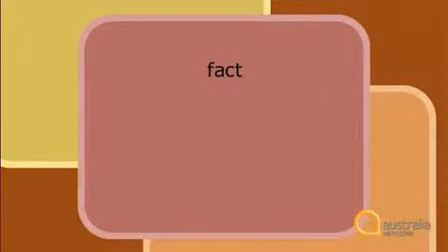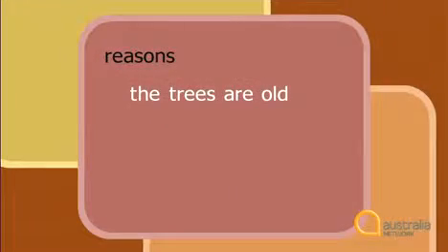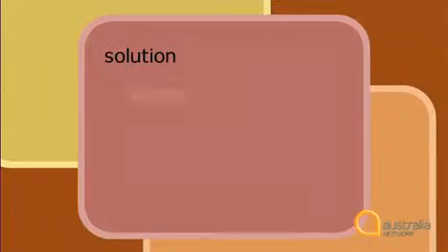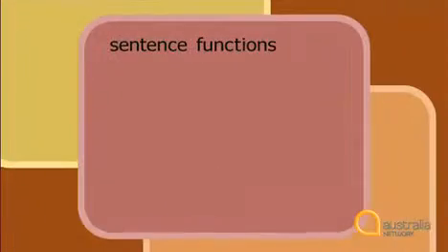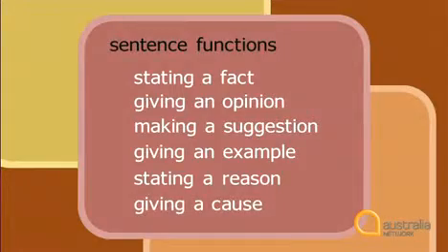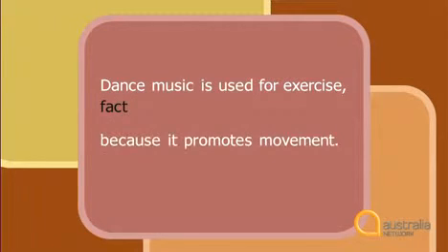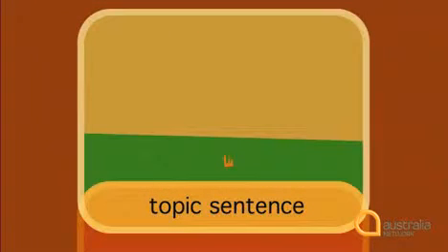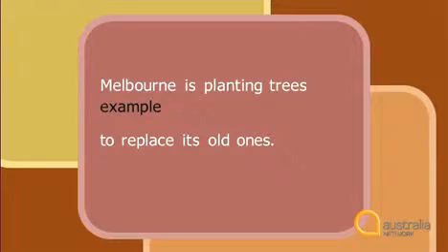19 Old Trees